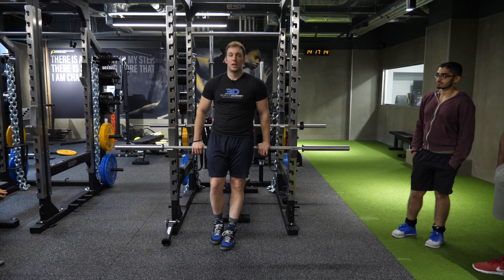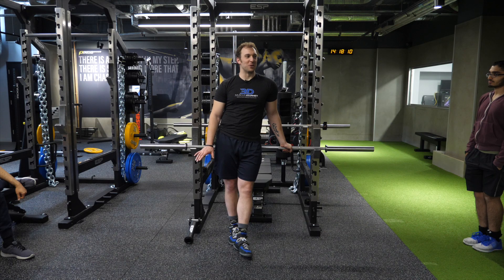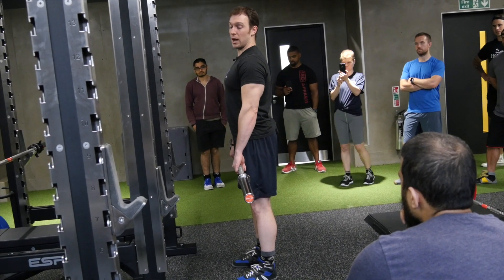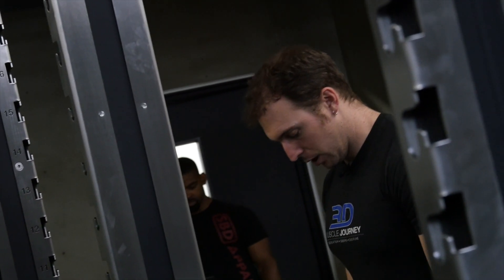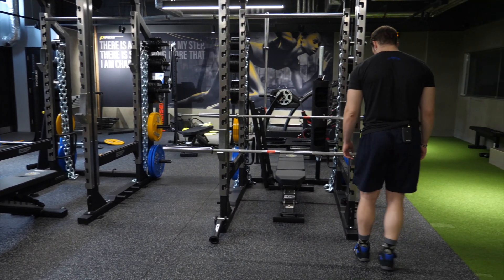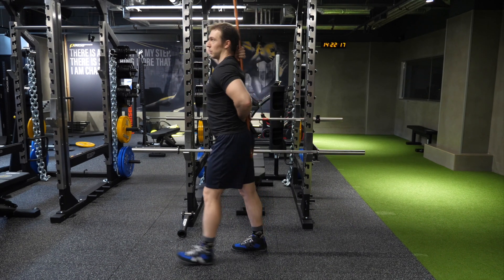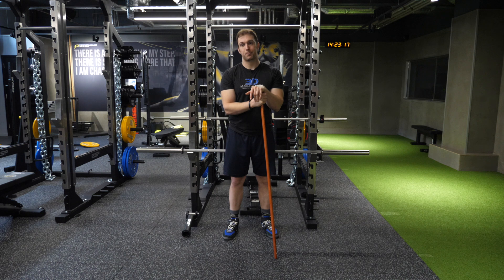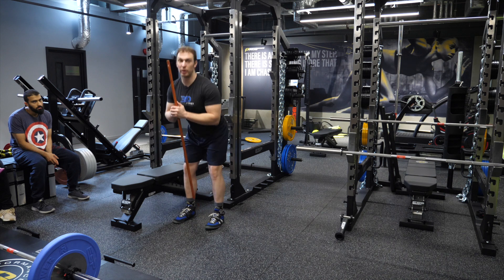Romanian Deadlift Tutorial (RDL) with Eric Helms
In this video, Eric Helms from Team 3DMJ goes through the Romanian Deadlift Tutorial. Also known as the RDL. The Romanian deadlift is an exercise that is commonly performed incorrectly. Learn how to RDL properly.

Catch up with previous two episodes in the 'How To Series'

Be taught by Dr Eric Helms in our Coaching Physique Athlete Course